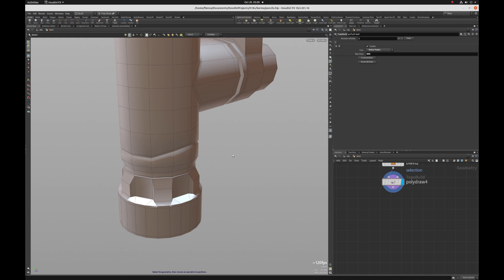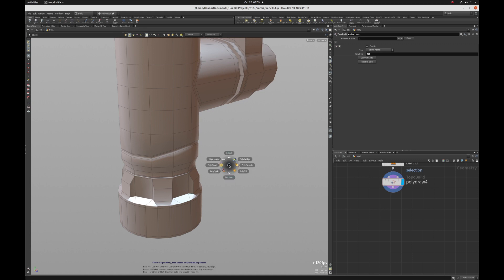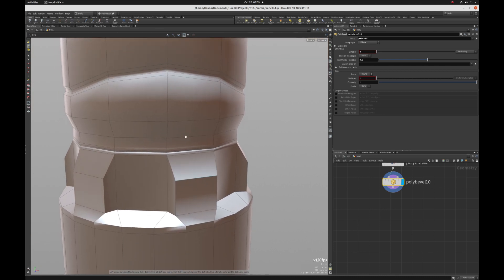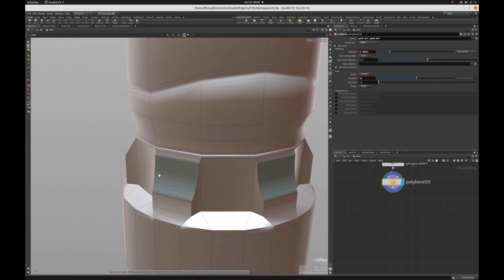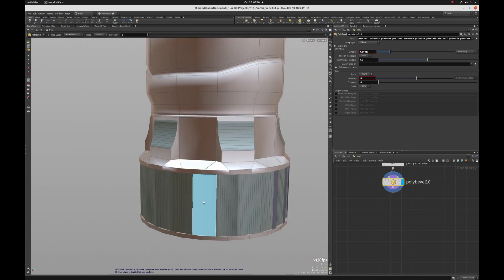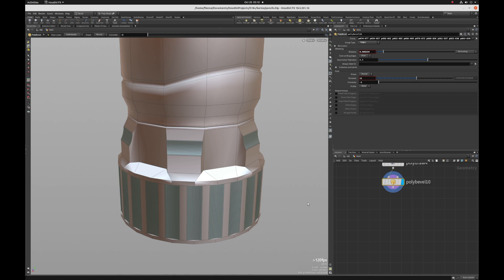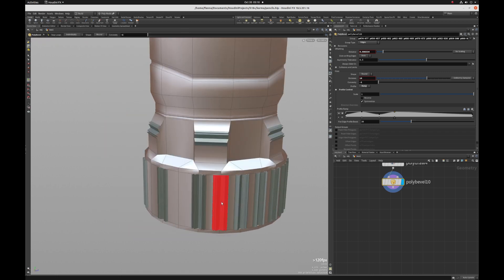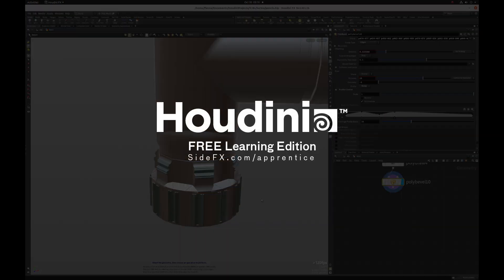Houdini 18.5 Quickstart | PolyBevel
You can now interactively assign bevels by selecting (or deselecting) edges or points. Pre-highlighted selections appear when you hover over your geo, and allow you to evaluate and make decisions about your geometry much faster.